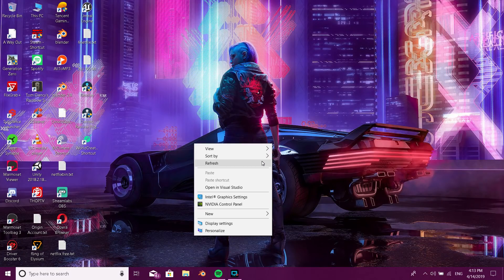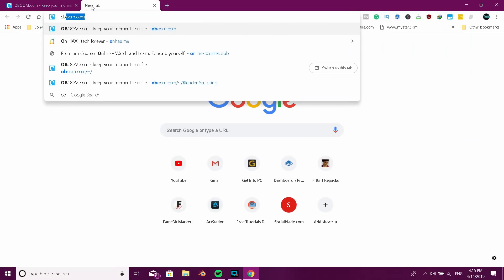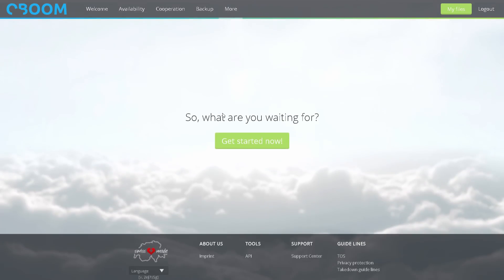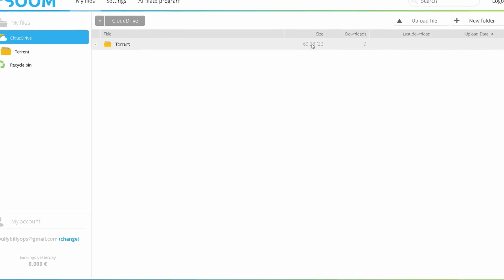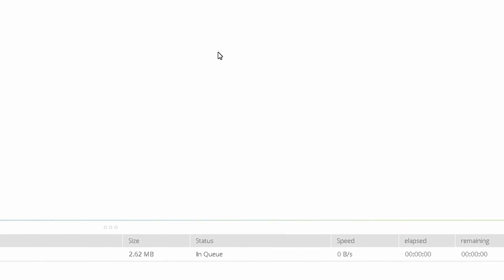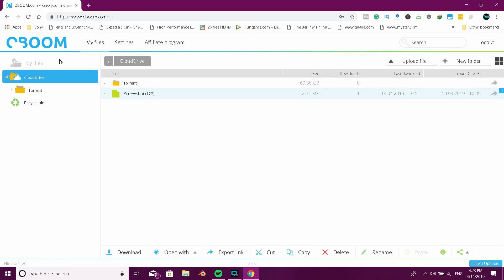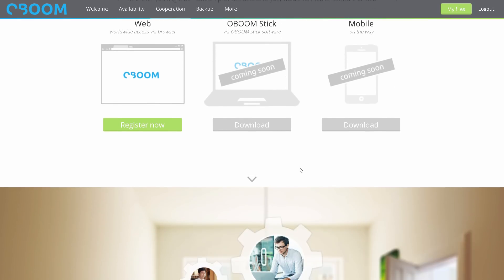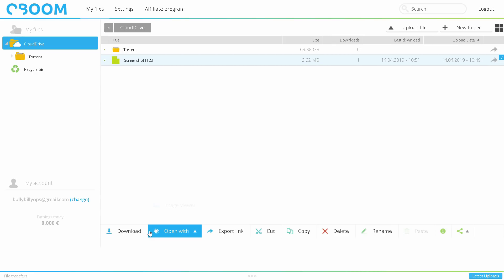Freeயாக Unlimited Cloud Storage பெருவது ஏப்படி? 2019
In This Video I Will Show You How To Get Unlimited Storage For Free.It Supports PC And Smartphone On Browser.

OBOOM offers you Unlimited free storage space for all your media. We want to simplify the handling of your data for you. Our security standards ensure the best possible security and confidentiality. Only you have access to your data and your OBOOM hard disk. We make sure that your data are available at any time.